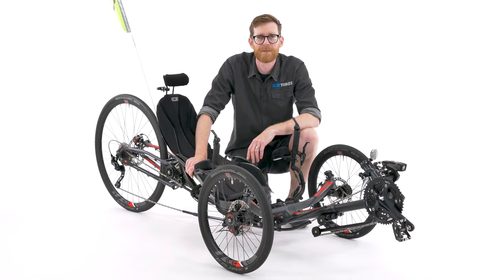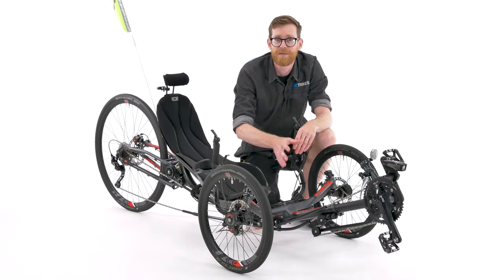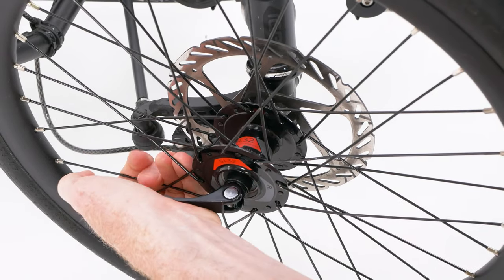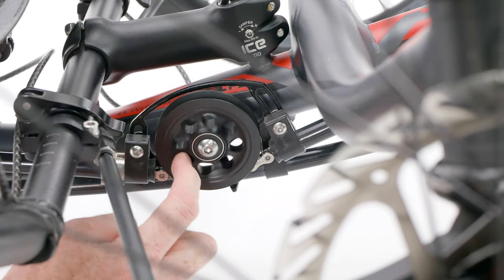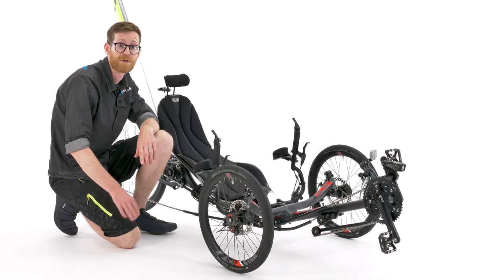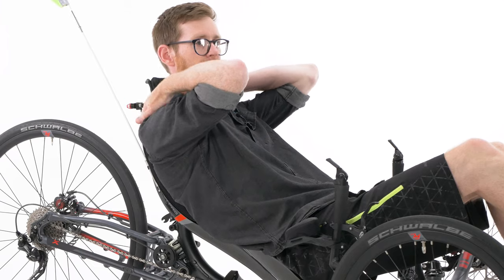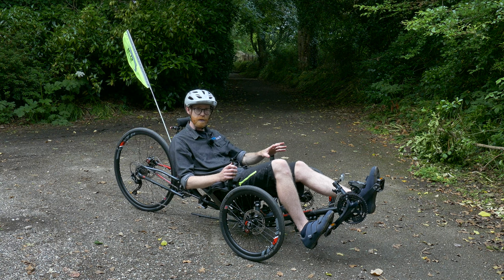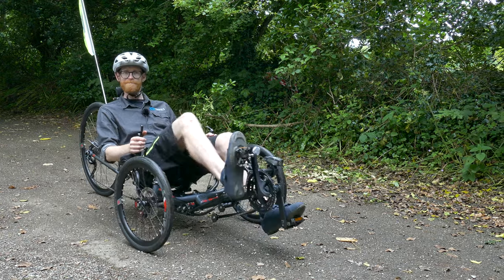Tech Guide - Kite Check - Pre Ride Safety Check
Hi and welcome to the ICE Technical Guide series.

In this installment, we are going to take a look at the ICE Kite check, or pre-ride safety check.

The ICE Kite Check is a quick, intuitive and easy to remember, check to ensure that your trike is in good working order and safe before every ride. Systematically checking your trike will soon become second nature, especially as you become more familiar with the individual parts and workings of your trike.

Please Note: These videos are intended as a guide and assume competence of the person working on the trike. If you are unsure of your ability carry out the work, or of the safety of your trike please contact an ICE-approved dealer to carry out the work for you. Ensure your trike is safe to ride at all times.